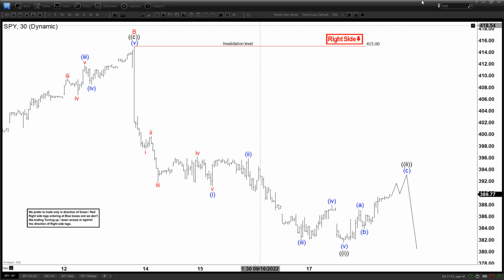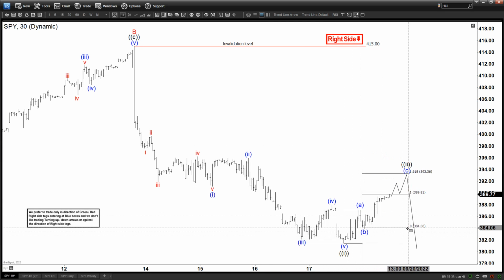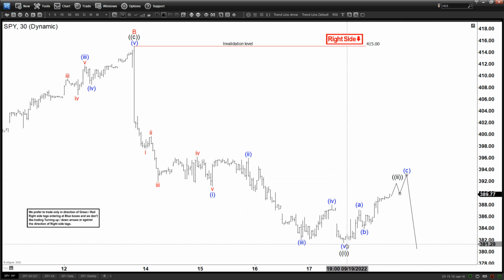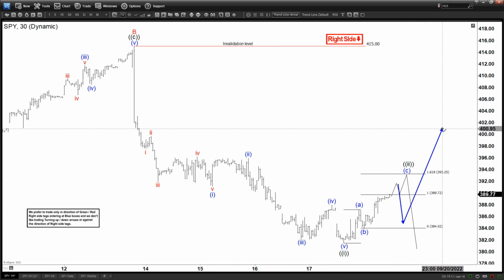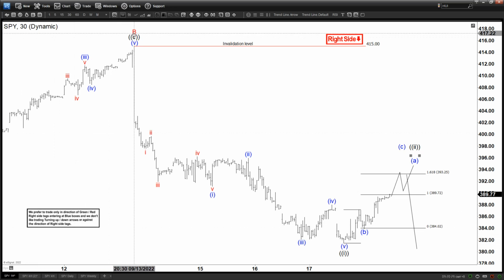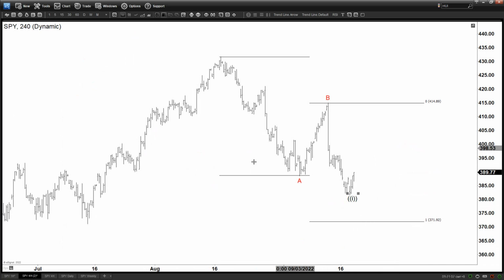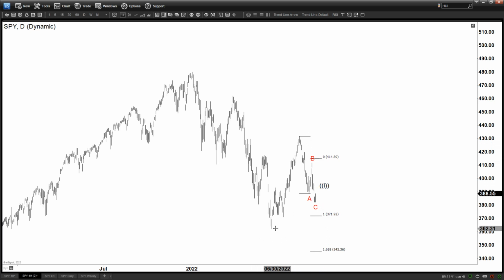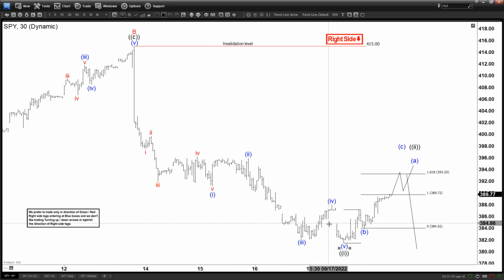SPY Rally Expected to Fail | ETF Analysis | Elliott Wave Forecast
✪ Important Tags